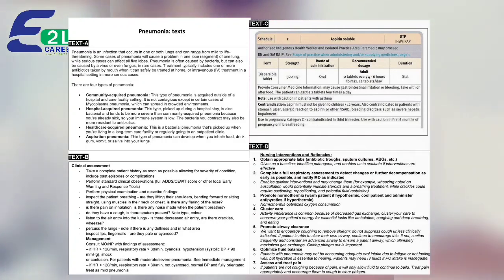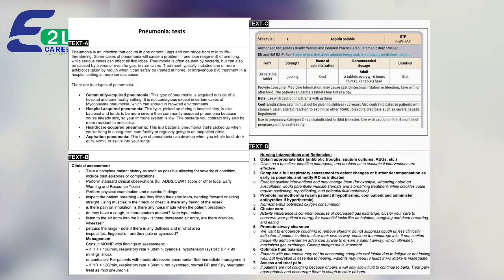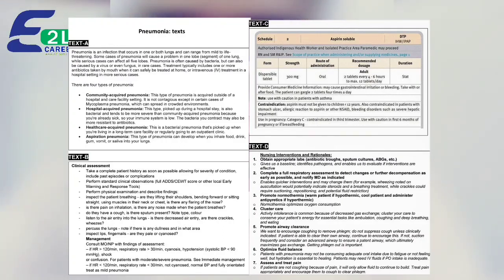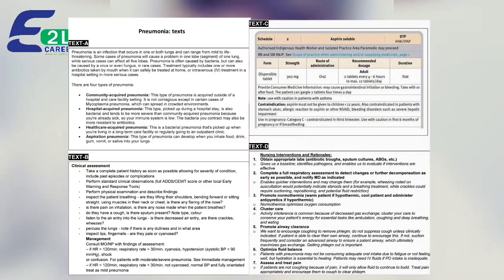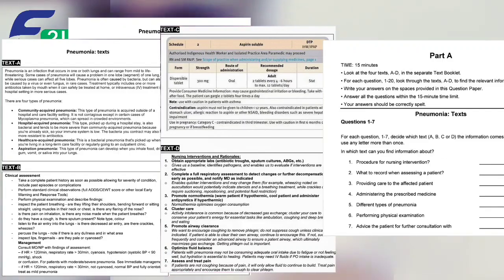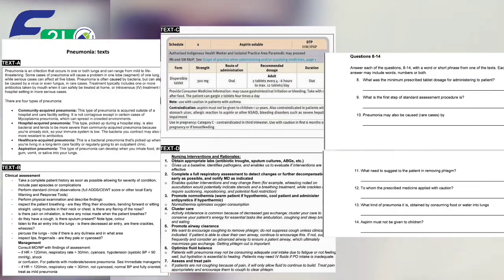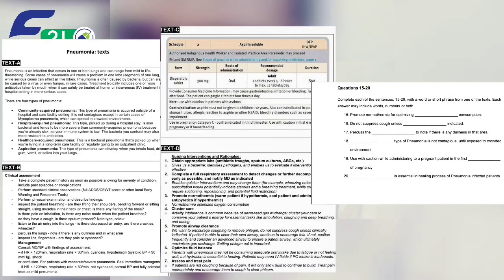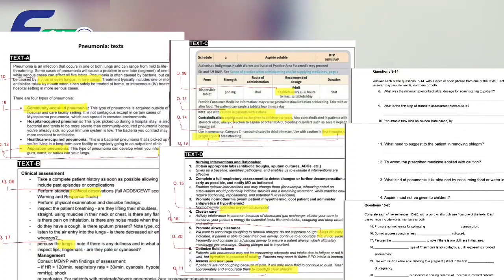Reading part A made easy #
Reading part A made easy. Discussed topics in today's class are 1) Question paper for exam . 2) informations in contents . 3) Practicing a chapter. 4) how to find out answer.